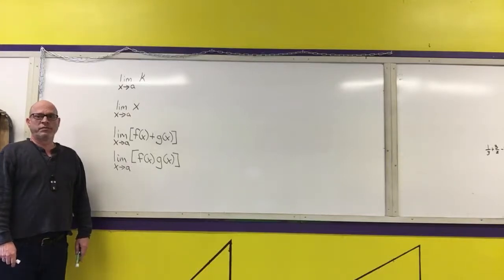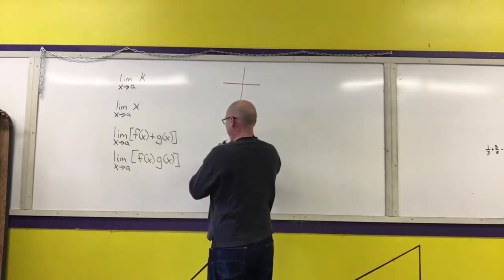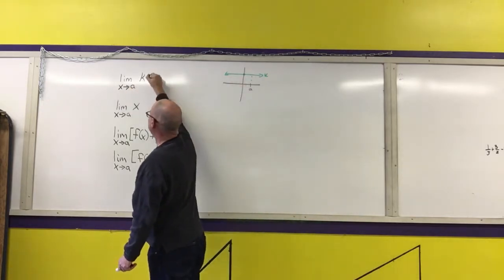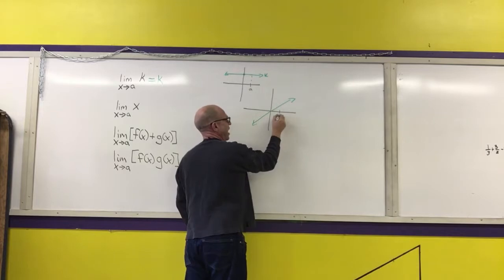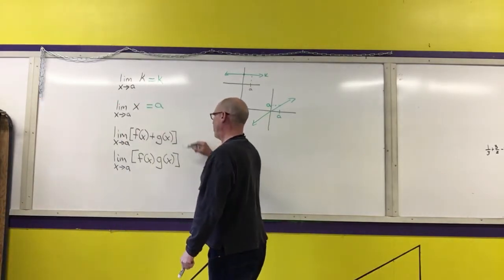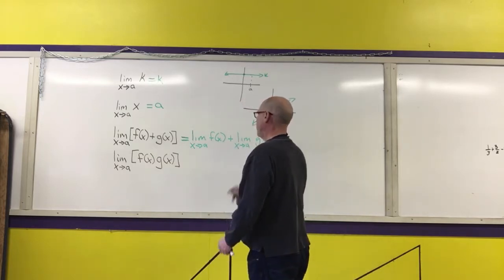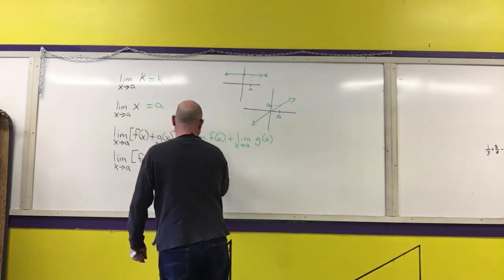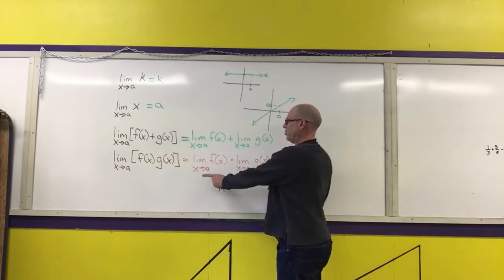M251-02-03A Basic Properties of Limits Part 1